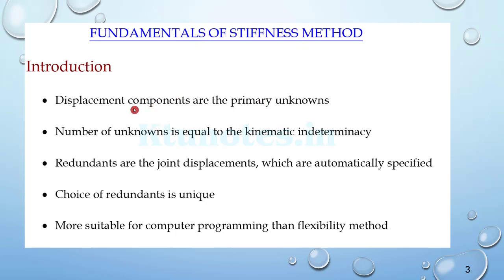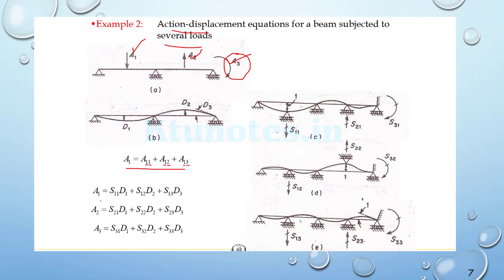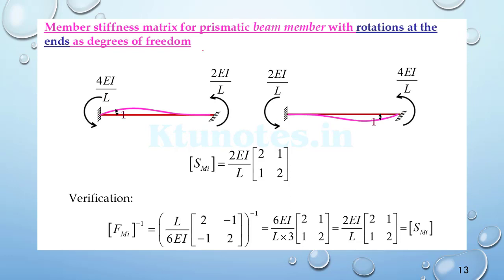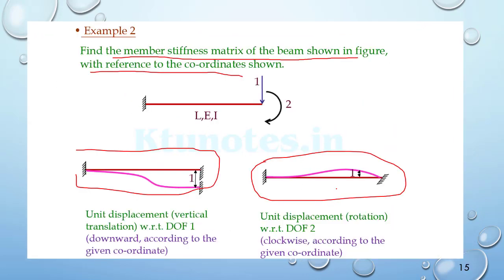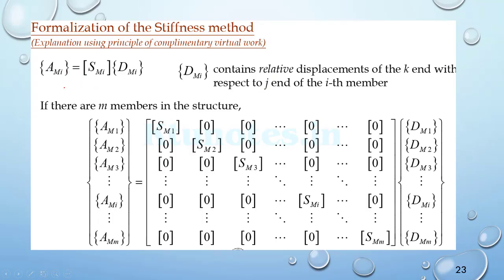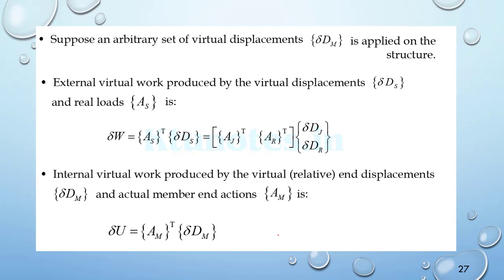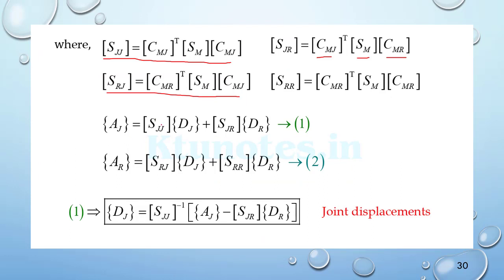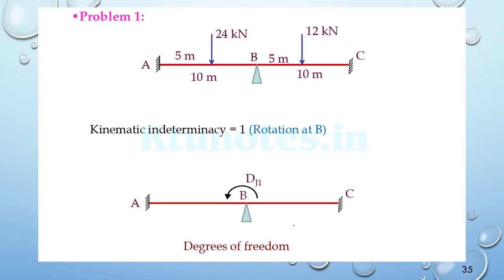Mod 3 - Stiffness method Video 1